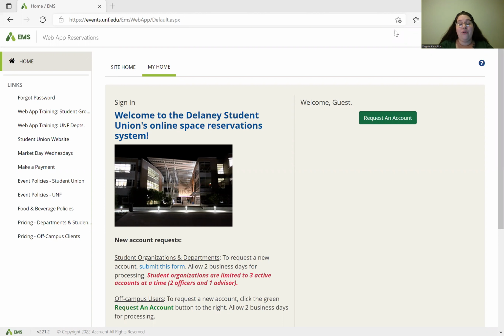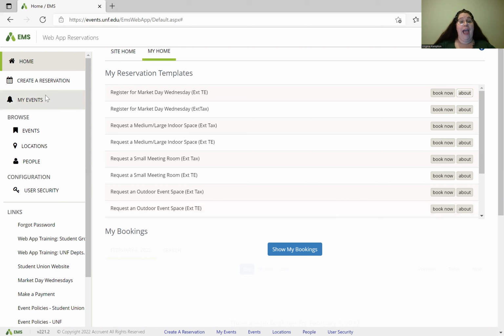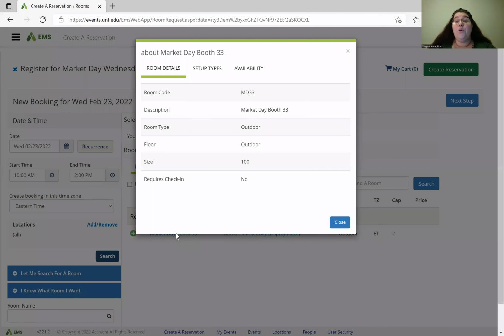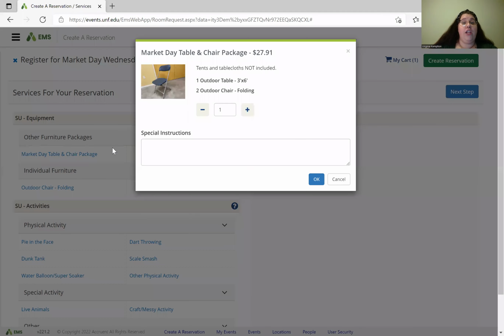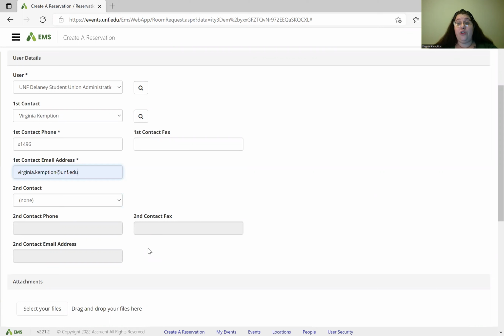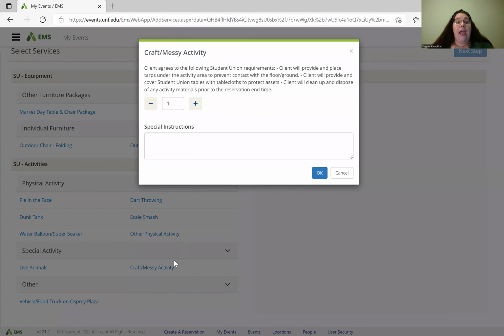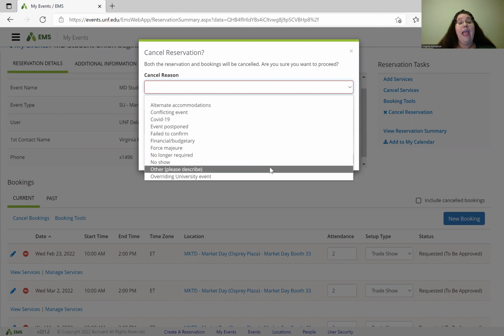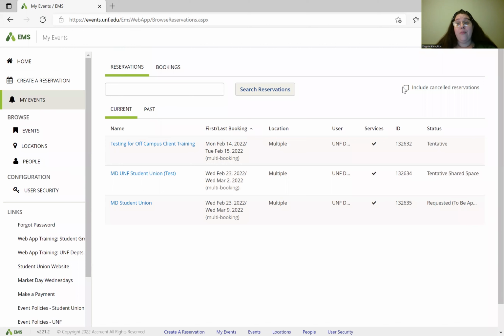Web App Training Video: Market Days Vendor